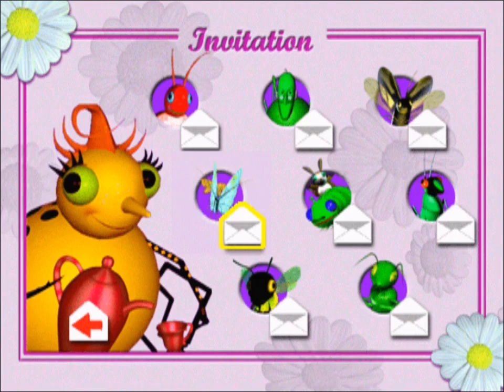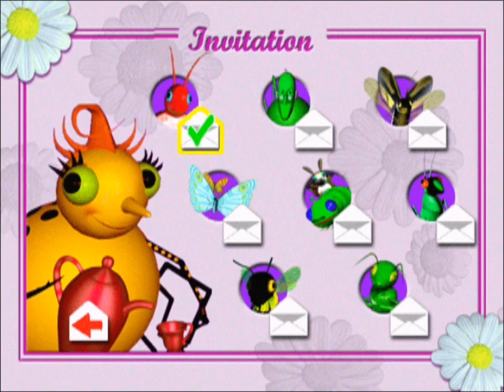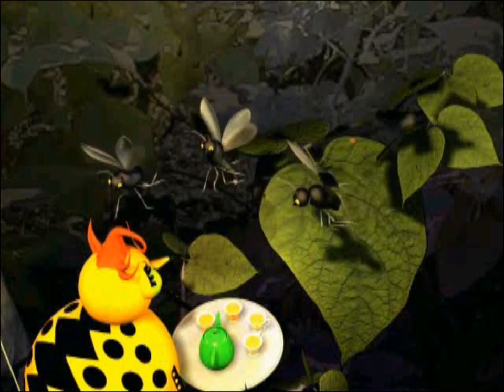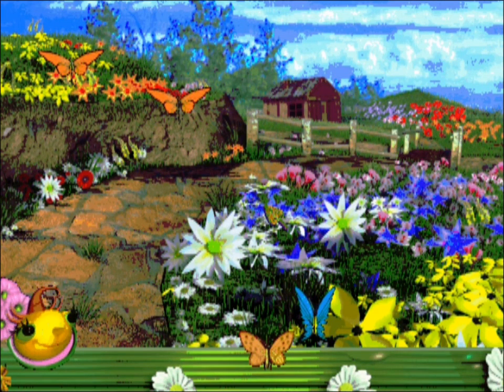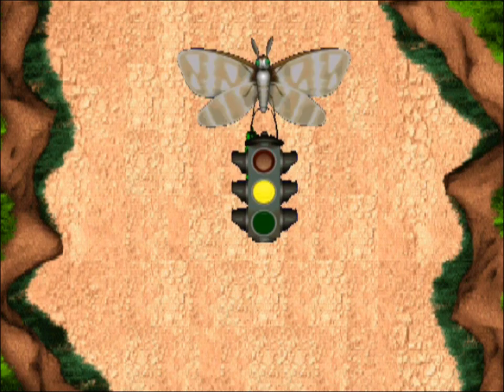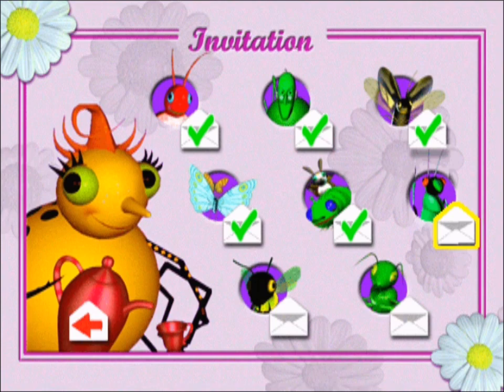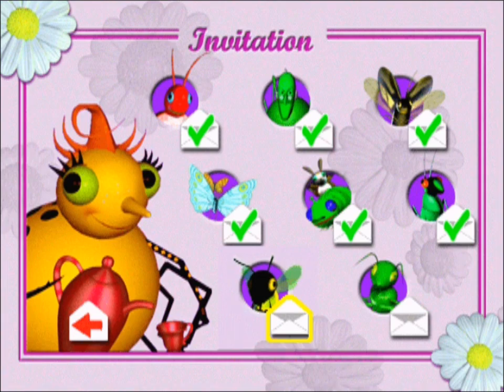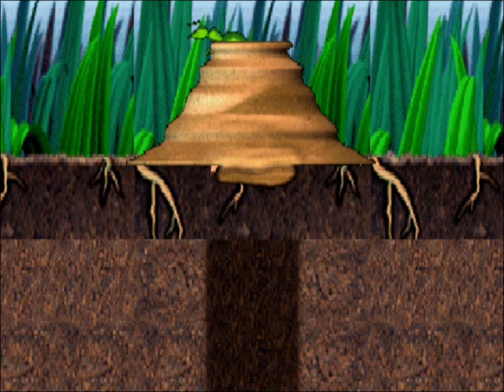Miss Spider’s Tea Party (Playstation One) [1999] Longplay.